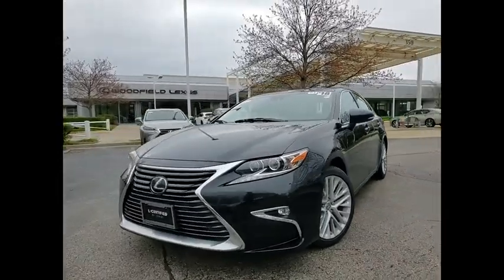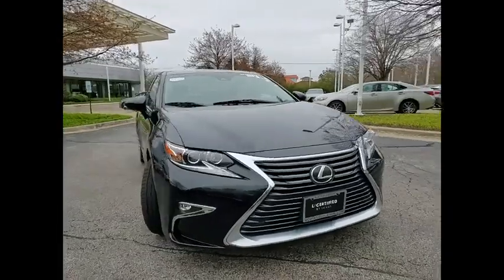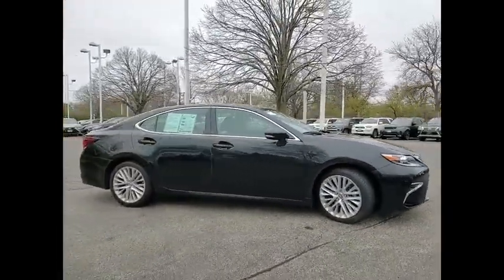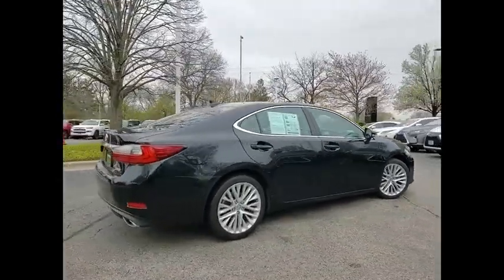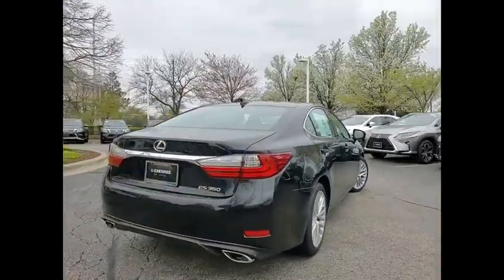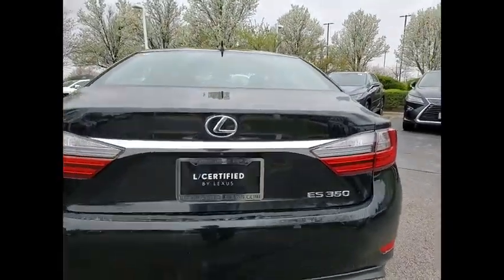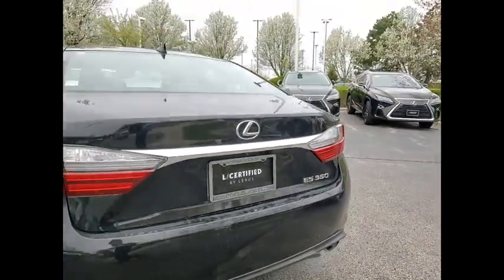2018 Lexus ES 350 Schaumburg IL 220346A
2018 Lexus ES 350

Woodfield Lexus
350 E. Golf Rd